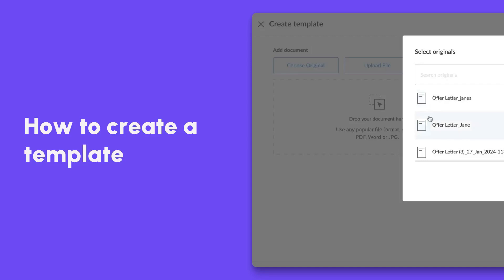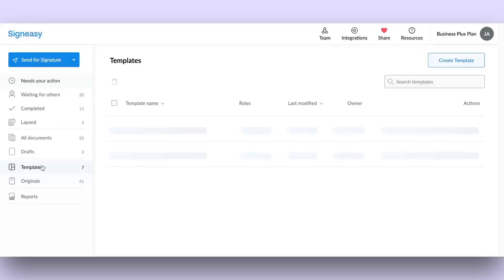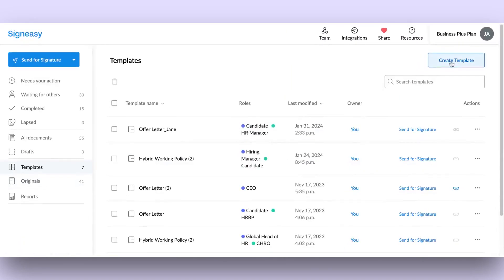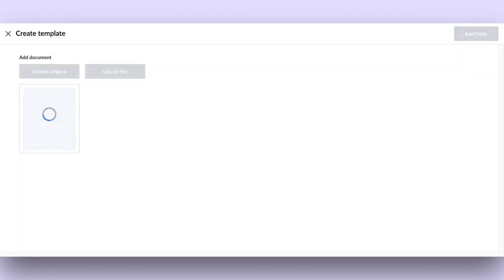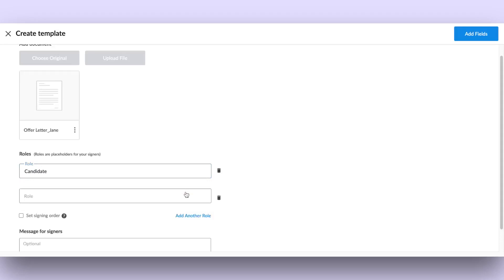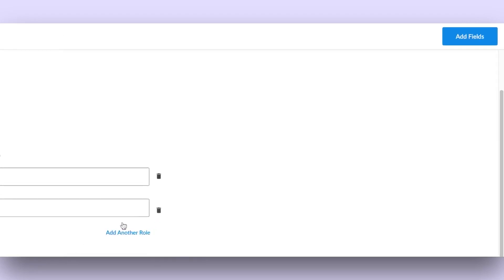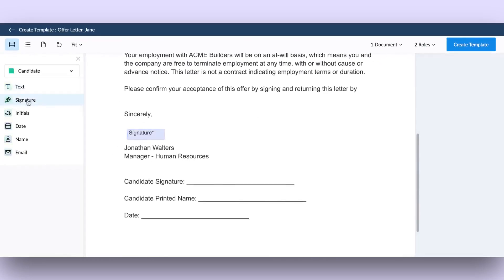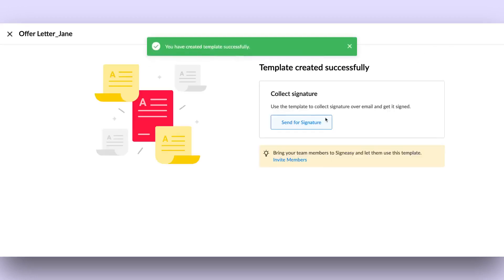Signeasy: How to create a template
Master the process of creating templates in Signeasy. This tutorial helps you set up templates for repetitive documents, enhancing your efficiency. Ideal for regular Signeasy users looking to streamline their workflow.

Signeasy is the easiest way to sign, track, and manage contracts. Streamline and automate contract workflows for faster business operations.

Start using Signeasy today! 🚀
Ready to simplify your contract workflows?